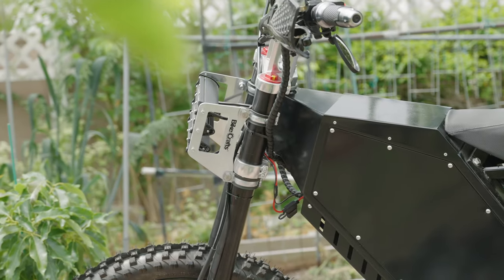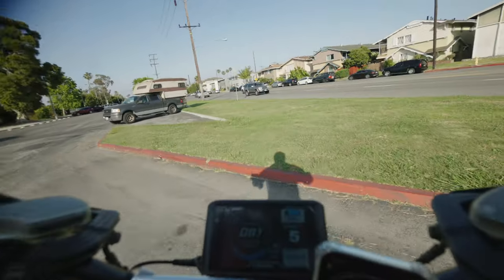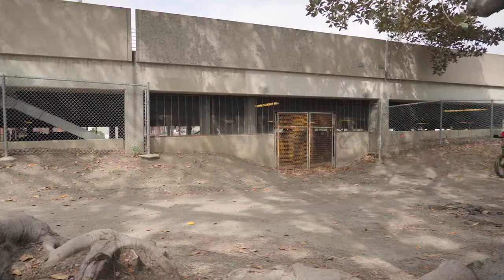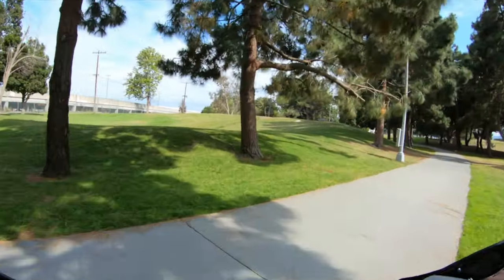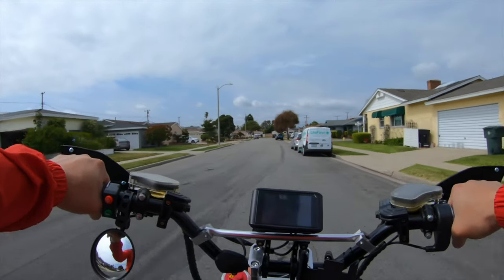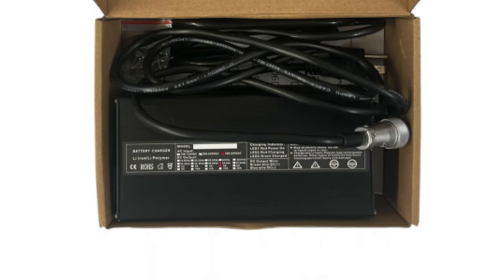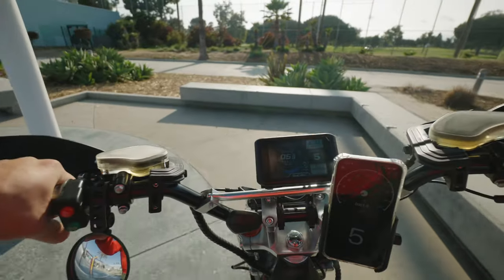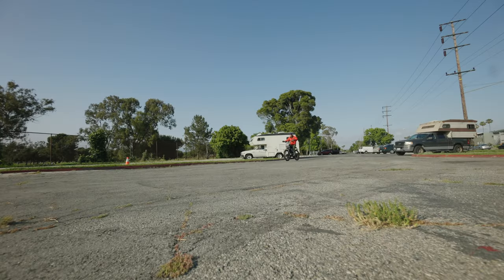Comprehensive look at the Sahara Bikes Stealth Bomber - Wild Coyote 5000W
00:00 Speed Test
00:17 Parts Overview
01:35 Ride Impressions 1
02:30 Ride Impressions 2
07:12 Hill Test 1
08:05 Hill Test 2
08:39 Brake Test
09:31 Size
10:22 Pedal Assist
10:55 Company Info
11:32 Range
13:36 Final Thoughts